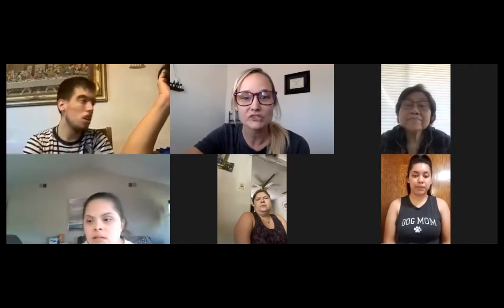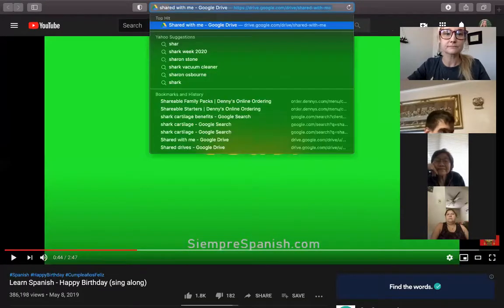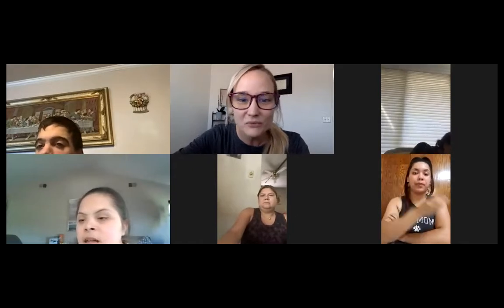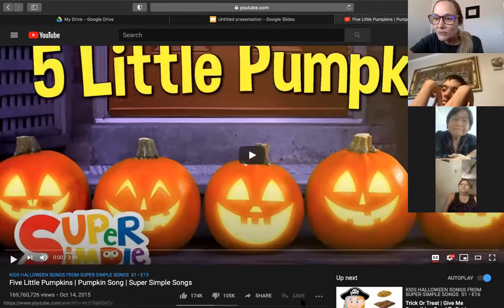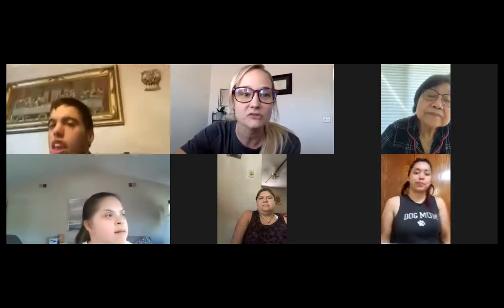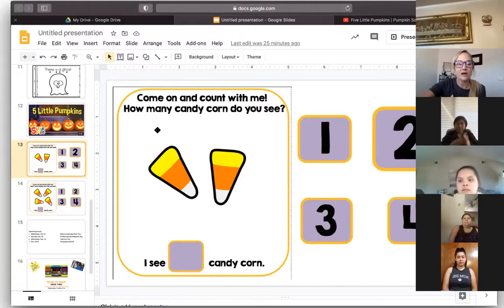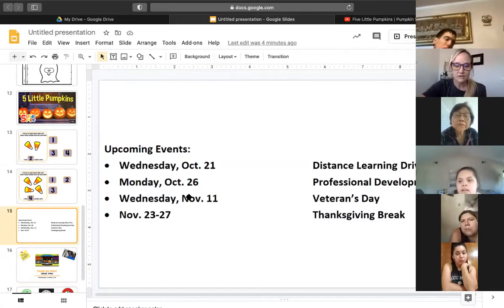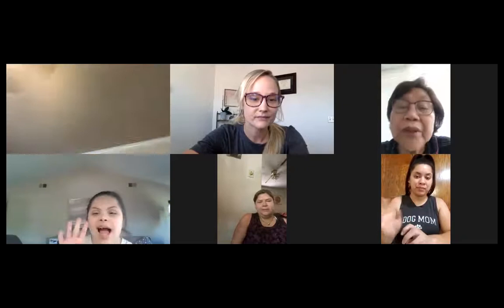Halloween Zoom call 10-12-2020